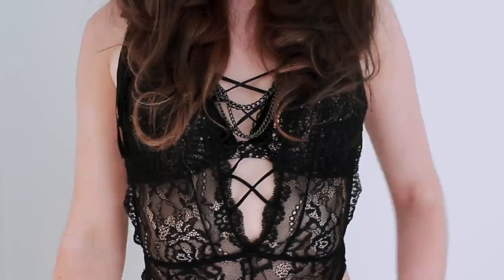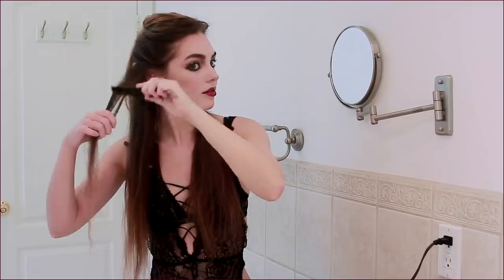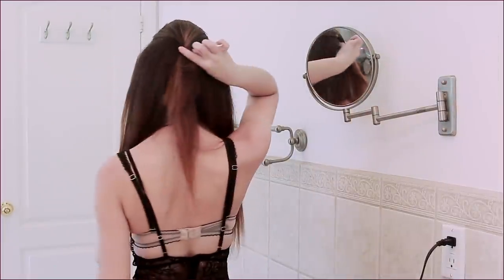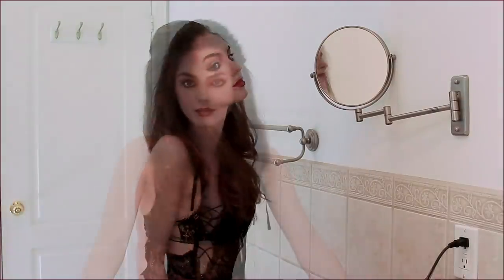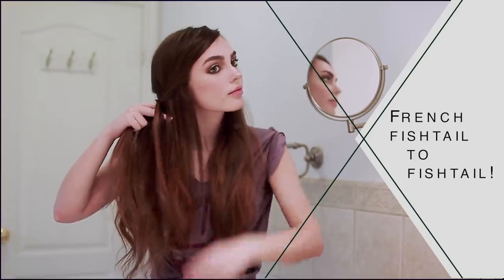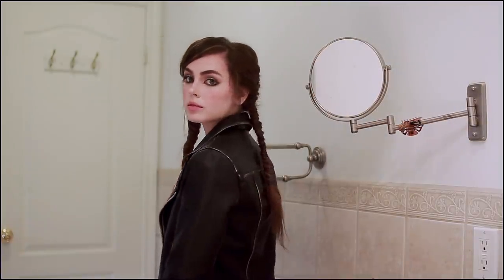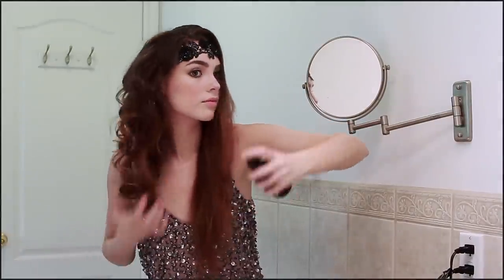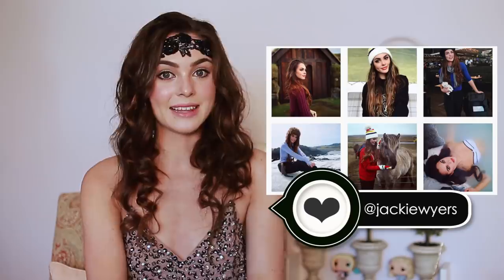effy stonem SKINS hairstyles | kaya scodelario tutorial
Hey, it's Jackie & THUMBS UP if you enjoyed this Effy Stonem SKINS Hairstyles | Kaya Scodelario Tutorial grungy hairstyles with makeup & outfit inspo for each look! I love the iconic Kaya Scodelario as Effy Stonem in original SKINS & Generation 2 so I recreated her young look at parties, the messy fishtail braids & curls with a beaded headband in college.

I was gifted some new products from Trade Secrets that I picked out to create these edgy hairstyles, you can check out everything I used

As for Effy Stonem makeup, it’s all about natural, freckled skin (of course if you have a different skin tone you can TOTALLY rock this look without being pale and freckly) natural full brows, bold graphic eyes and a naturally pink lip and cheek. You can see a full tutorial of the most classic Effy tutorial (forest scene) here:

I switched up the makeup in the first look by smoking out the bottom lashline, adding a glitter liner and having lots of blush and glossy, red lips for a gothic, doll like eye makeup look!

Let me know if you like these throwback beauty tutorials, you know I love TV & film so if you have a request for a character you'd like me to recreate, comment below!

L i p s t i c k s    M e n t i o n e d
First Red I used a mix of shades but added the glossy coating with MAC gloss
REVLON Bare Affair Lipstick
REVLON Pink In The Afternoon

SCHWARZKOPF ROOT RETOUCHER in Black
Macadamia Texturizing Salt Spray

Headband from Claire's - who else has this one!? it's been there forever. I made it sparkle with Urban Decay glitter liner

I used the FoxyBae 3 in 1 curling wand and you can 150 dollars off the same set with code FOXYJACKIE - check it out to get that curly Effy texture!

the cw RIVERDALE Cheryl Blossom Makeup Hair & Outfits Tutorial

Another Kaya tutorial, this time inspired by her as Carina Smyth Pirates of The Caribbean 5⚓️ | Makeup & Hair Tutorial